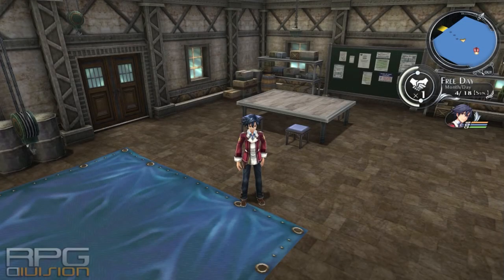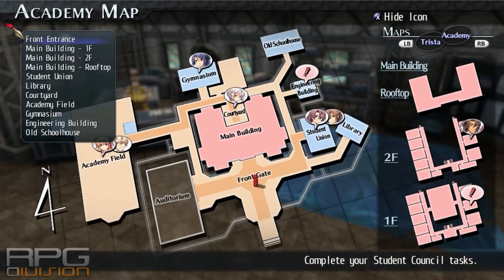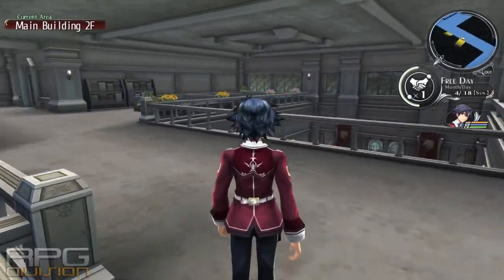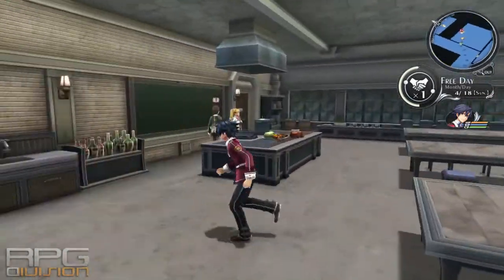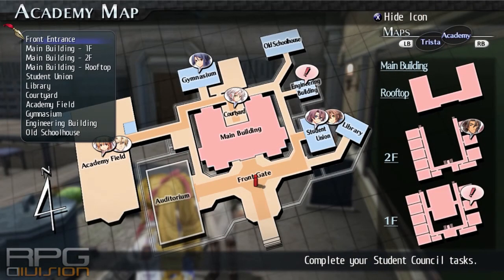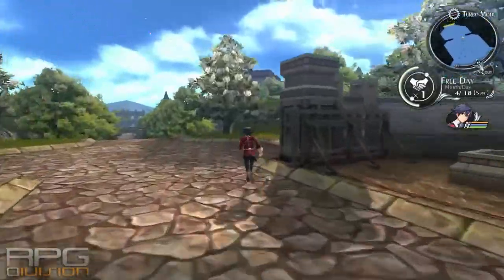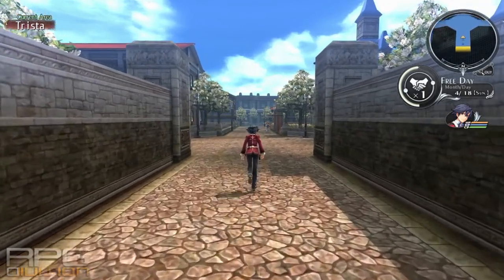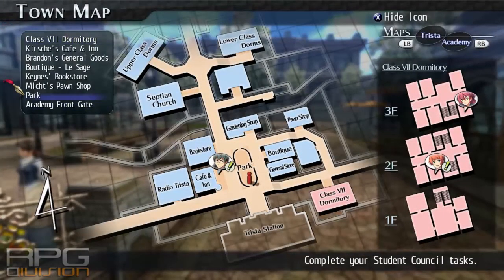Trails of Cold Steel - Orbal Delivery Quest Guide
(2017) Legend of Heroes Trails of Cold Orbal Delivery Quest Guide